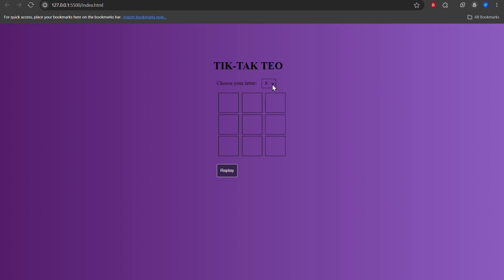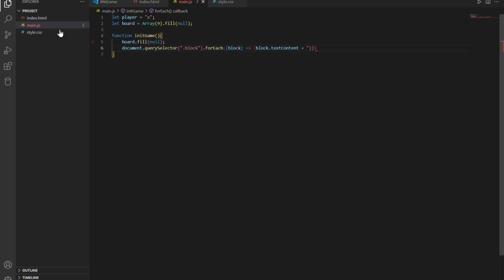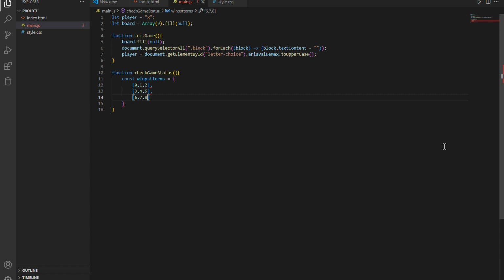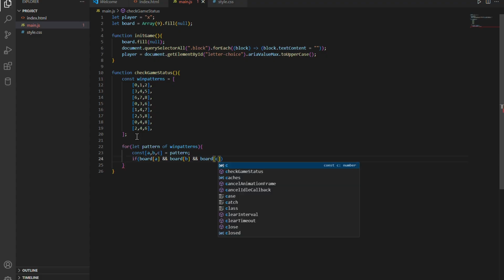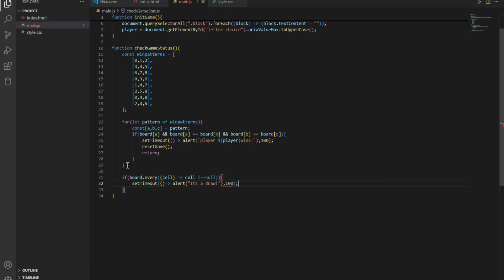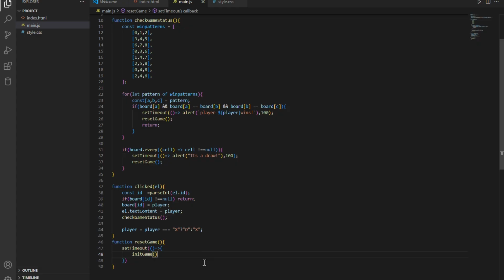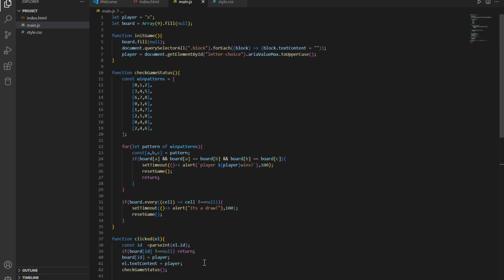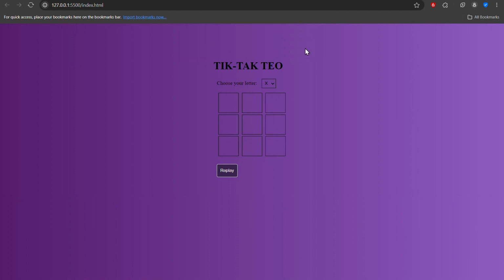Build a Simple Tic Tac Toe Game in JavaScript: Step-by-Step Tutorial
What You'll Learn:
Creating the Tic Tac Toe board with HTML and CSS
JavaScript basics: Variables, functions, loops, and conditionals
Event handling: How to detect player moves and update the game board
Game logic: Implementing win conditions and a reset feature
Tips for debugging JavaScript in a simple game project
By the end of this video, you'll have a working Tic Tac Toe game you can play directly in your browser! This project will help you improve your coding skills and can be a fun addition to your developer portfolio.